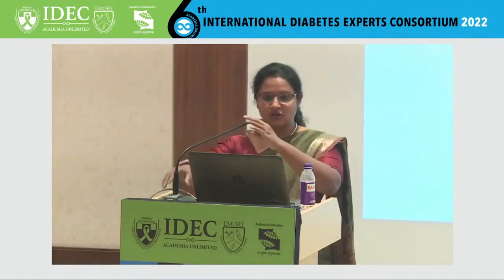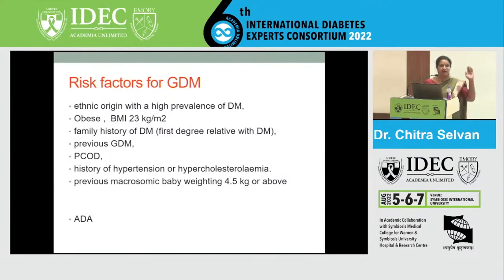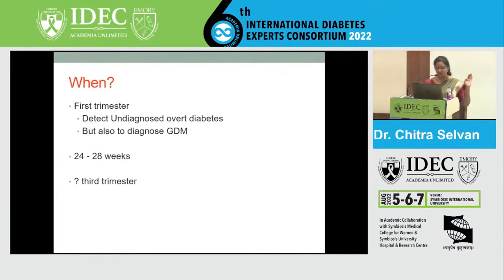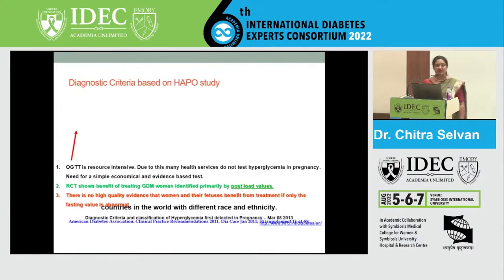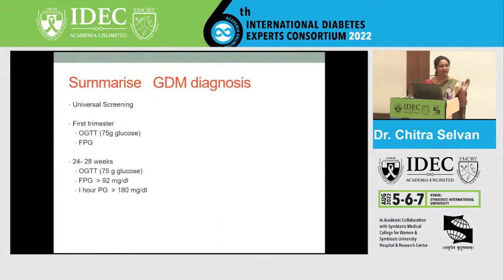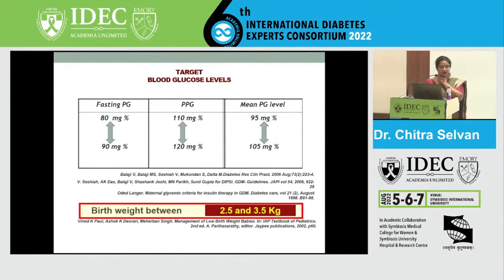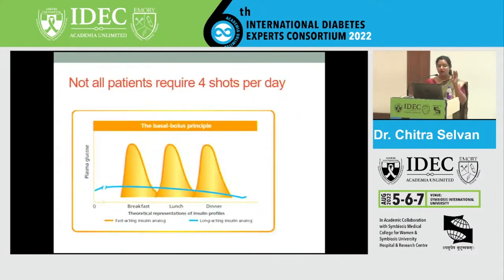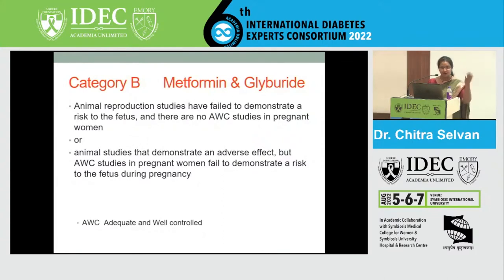Chitra Selvan: Gestational Diabetes